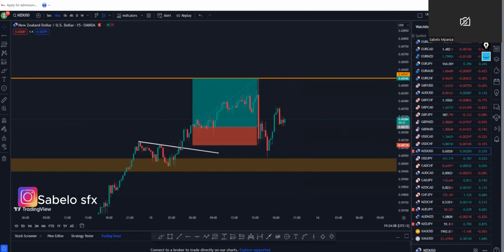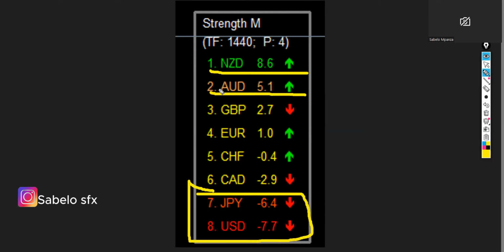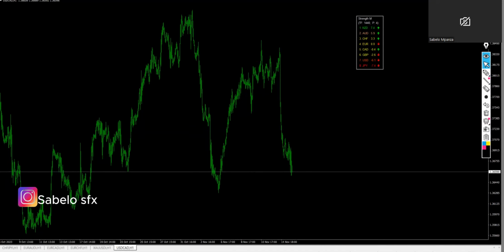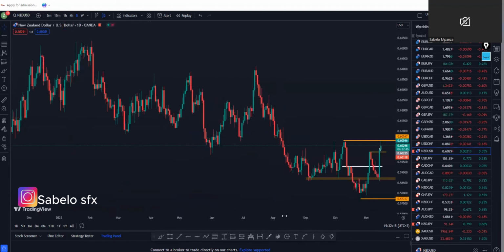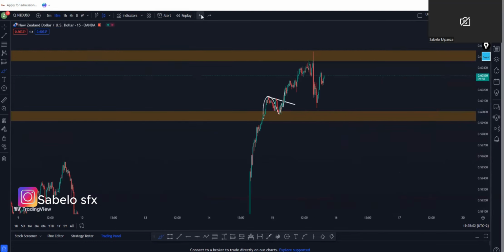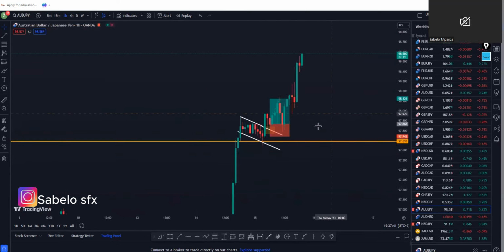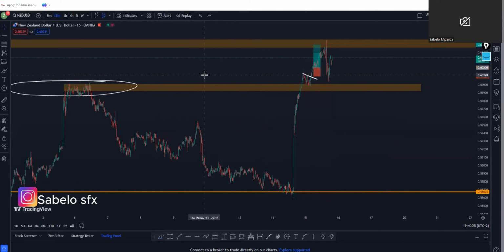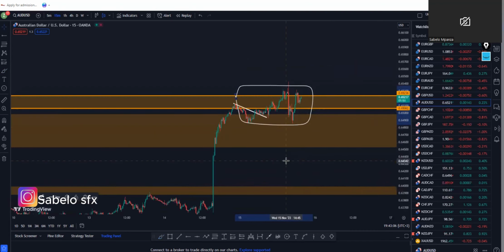This Forex Indicator tells me WHEN to BUY or SELL ( VERY PROFITABLE )